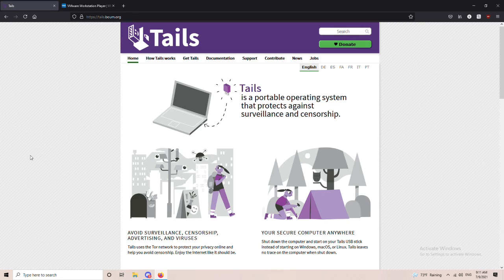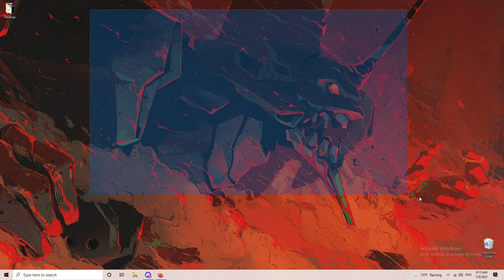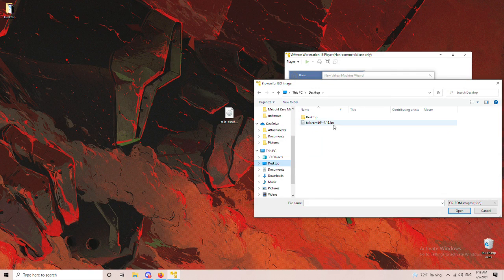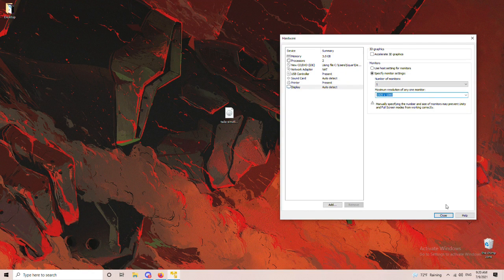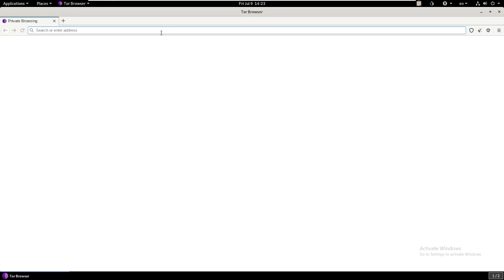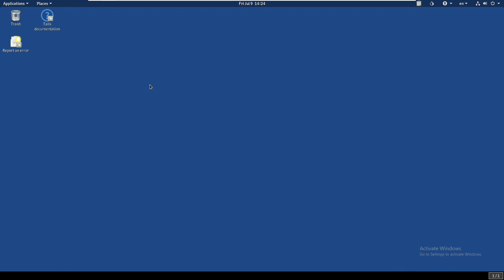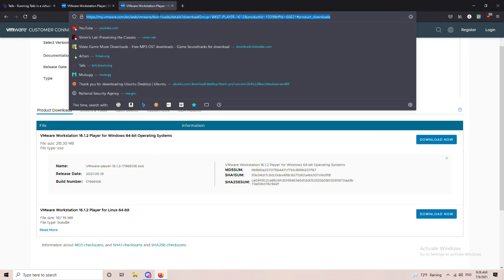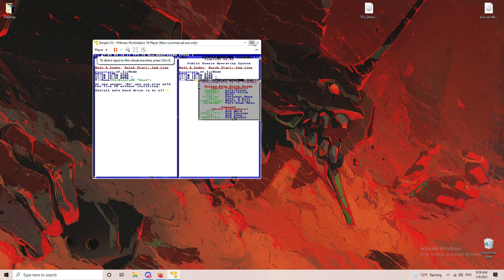How to Use a Virtual Machine with VMWare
Links
Tails OS: